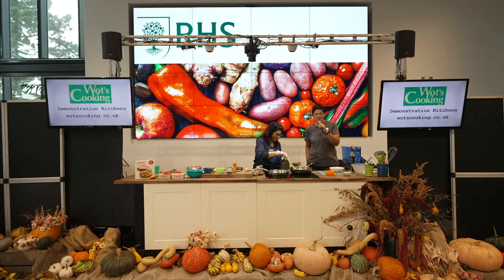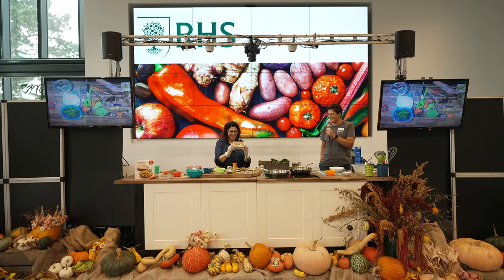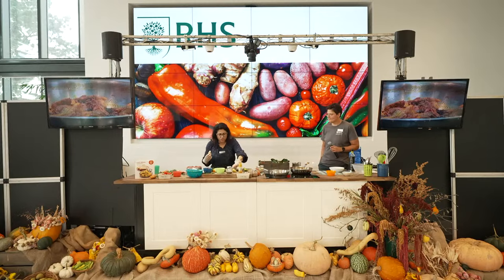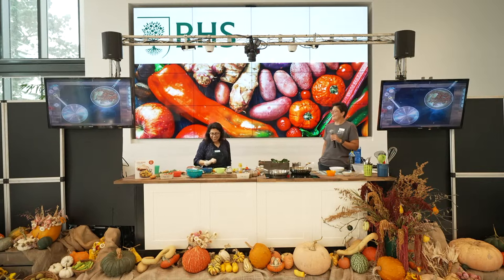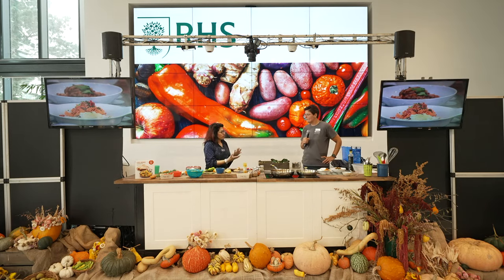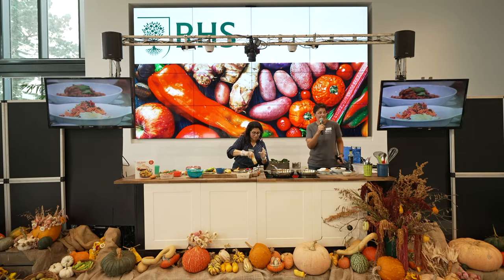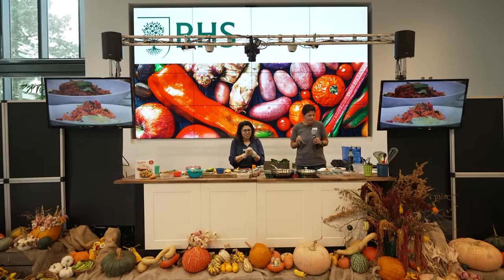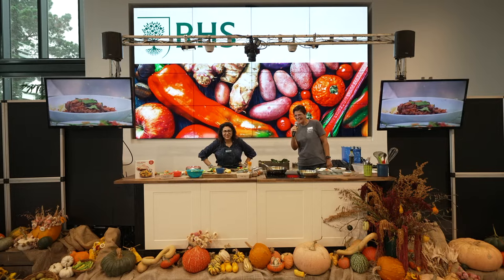British-Indian style cooking with Manju Malhi | The RHS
Watch acclaimed writer and chef Manju Malhi live from RHS Hilltop at RHS Garden Wisley as she uses freshly picked produce to demonstrate her ‘Brit-Indi’ style of cooking, including a smoked aubergine dish, kachumber (a vibrant salad of carrots and tomatoes) and a cooling cucumber raita.